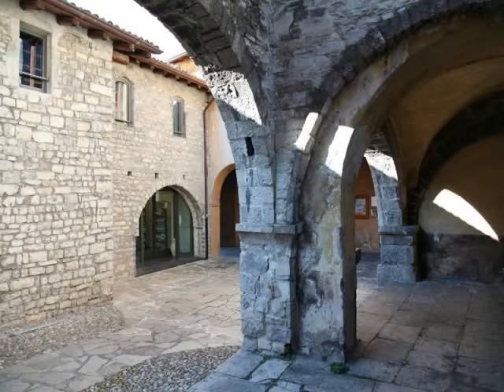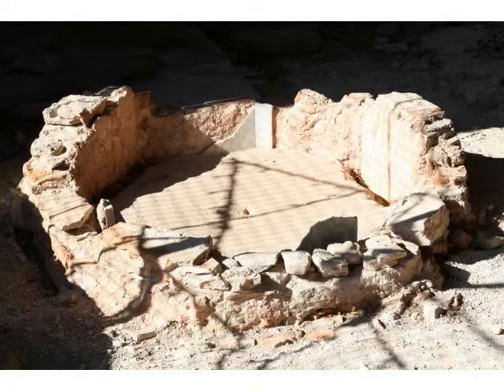03 The Isola Comacina tourist system